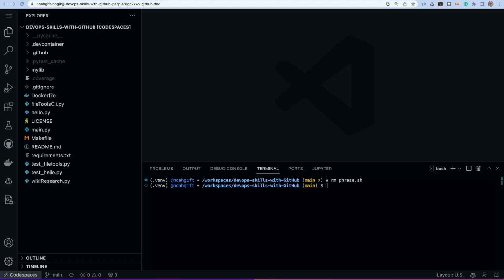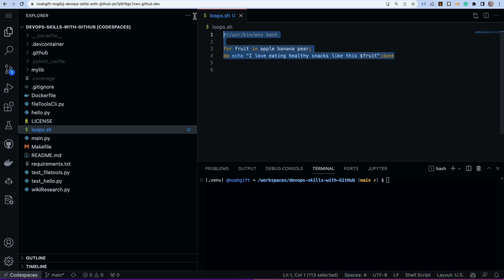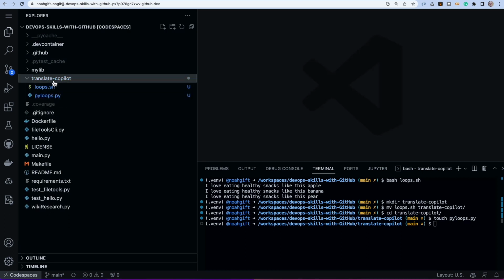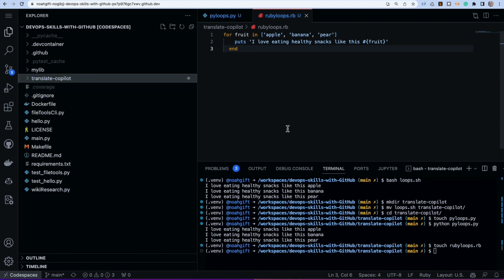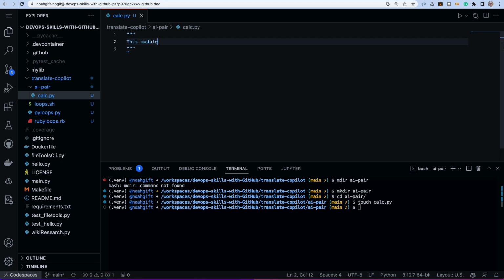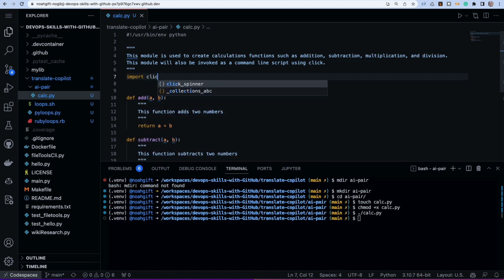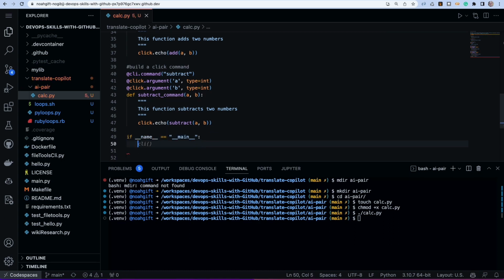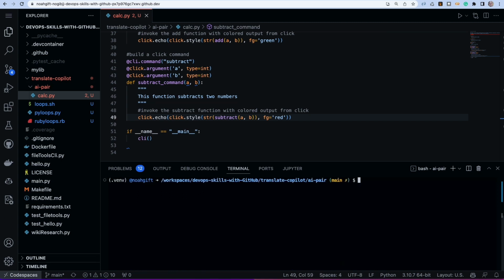Learn to use GitHub CoPilot to Translate Code and Build Boilerplate Code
Learn to use GitHub CoPilot to Translate Code and Build Boilerplate Code from scratch.